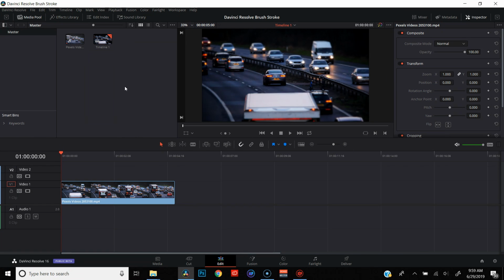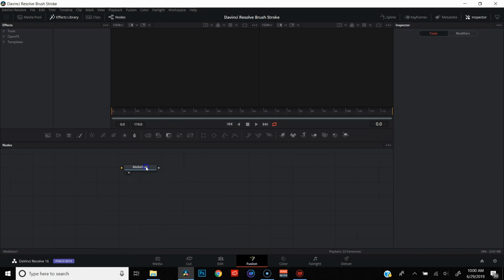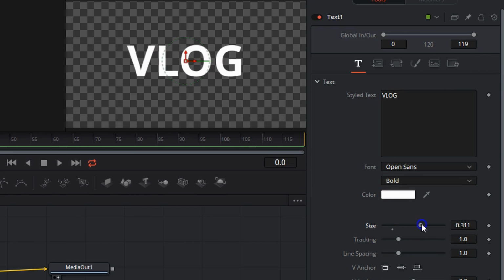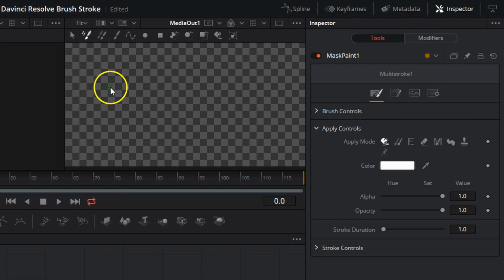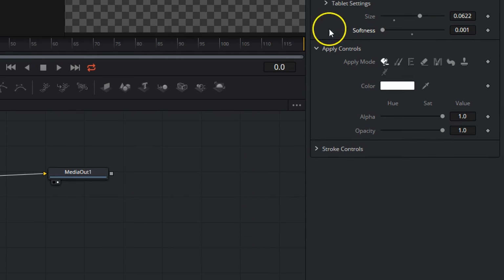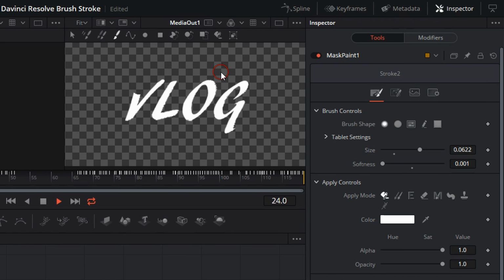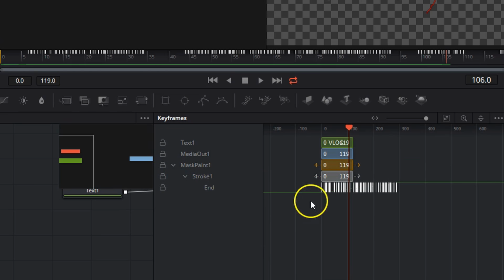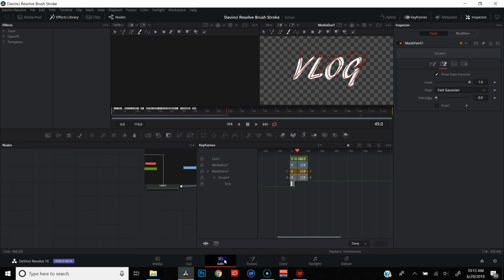Davinci Resolve 16 Write On Text: Bring Your Titles to Life!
The Davinci Resolve 16 write on text effect is a great way to bring new life to you titles. In this video, I'll show you how to write on text in Davinci resolve, and bring your videos to the next level.